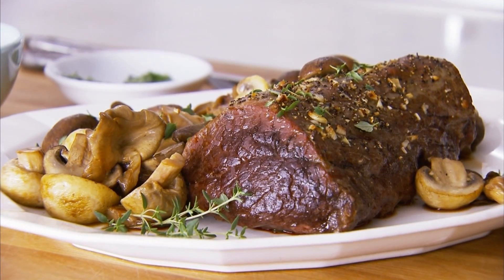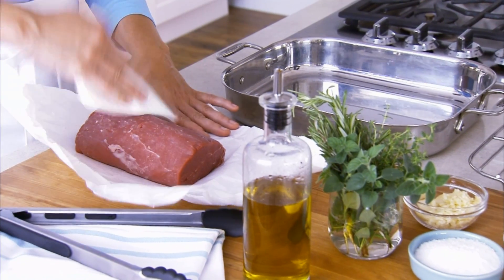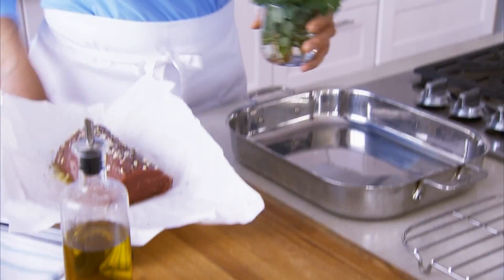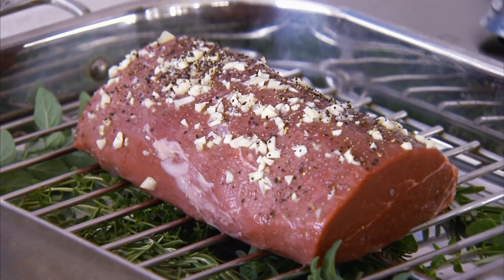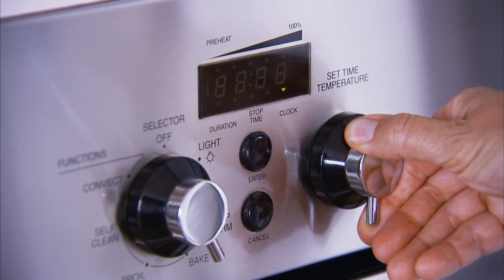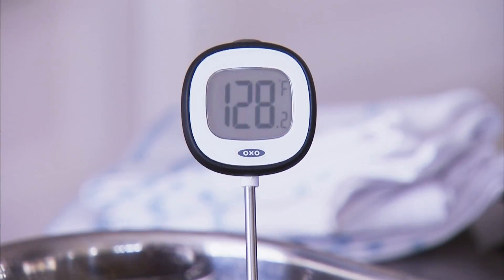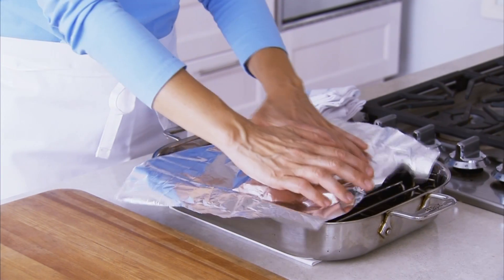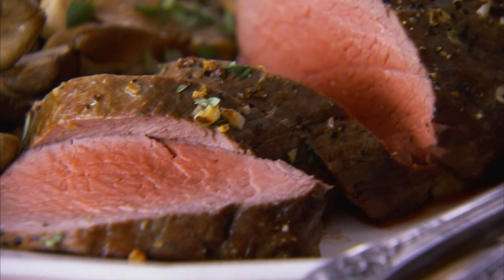How to Roast Beef Tenderloin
Tackle a holiday favorite -- roast beef tenderloin -- with ease. Our preparation tips, roasting times and temperatures, and flavor-boosting tips ensure your roast beef tenderloin turns out great every time.